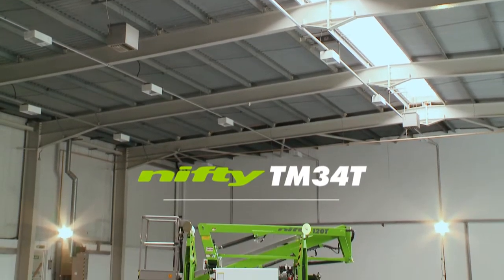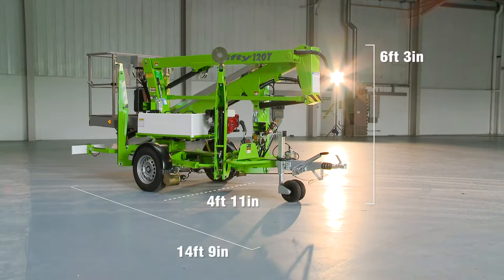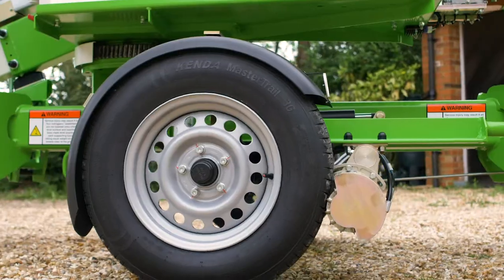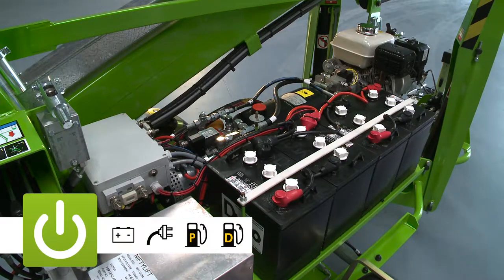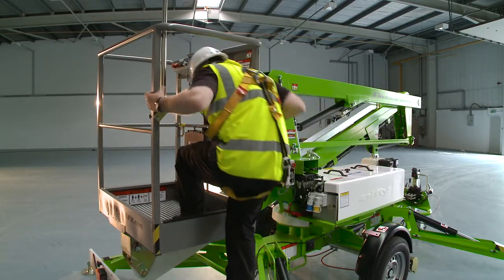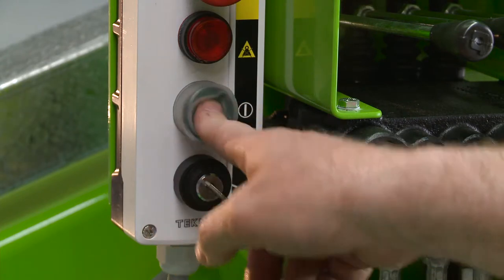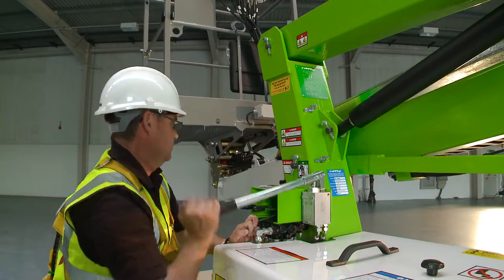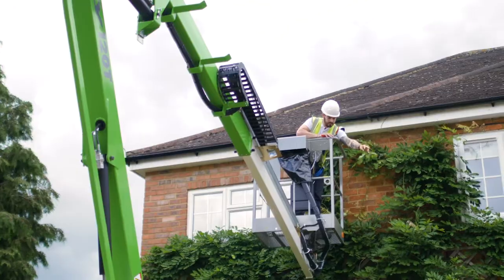TM34T Product Video | Trailer Mounted Cherry Picker from Niftylift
The Nifty TM34T tow-behind cherry picker is specifically designed to give maximum reach performance from the most compact chassis possible.

By utilizing its versatile telescopic upper boom, the TM34T to delivers unrivalled working outreach, especially at lower levels where it's needed most.

Hydraulically operated outriggers make setting up the TM34T both quick and easy.

Another benefit of the telescopic upper boom is that the base can be more compact in length, making the TM34T one of the most compact and maneuverable trailer mounts available.